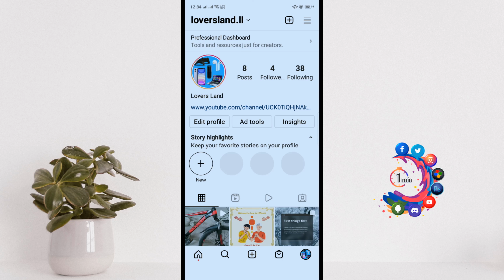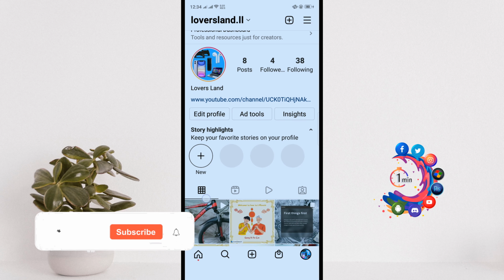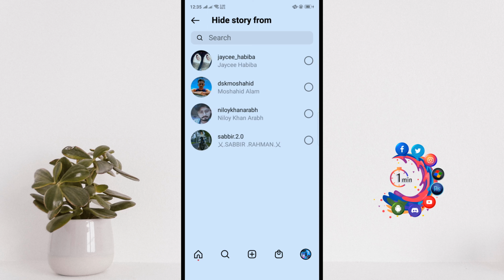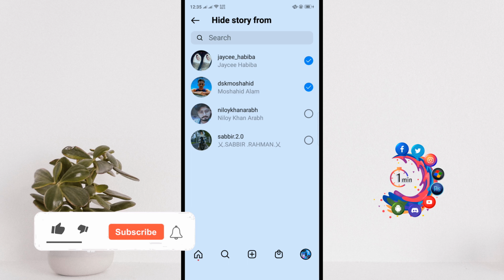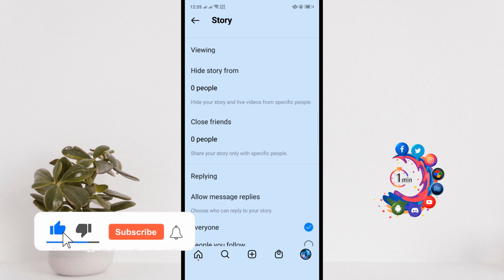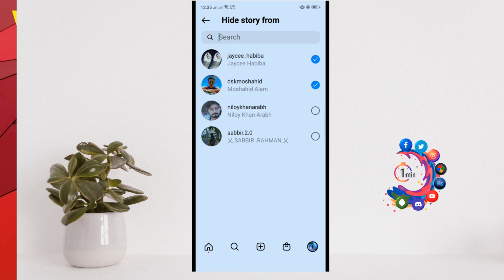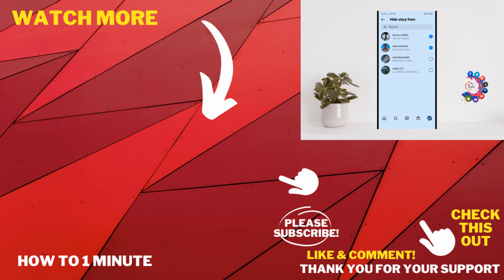How to hide instagram stories from other users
Tap in the top right, then tap Settings. Tap Privacy, then tap Story. Tap the number of people next to Hide Story From. Select the people you'd like to hide your story from, then tap Done (iPhone) or tap back in the top left (Android).

"how to hide story on instagram from everyone"
"why cant i see someones instagram story on my feed"
"if you hide someone from your instagram story after posting"
"how to hide story from everyone at once"
"how to know if someone hide their story from you on instagram"
"how to see hidden stories on instagram"
"what happens when you hide your story on instagram"
"hide story on instagram not working"